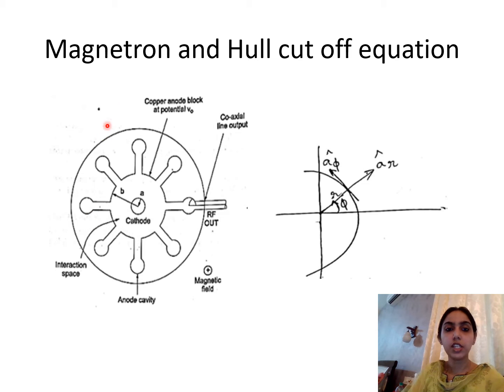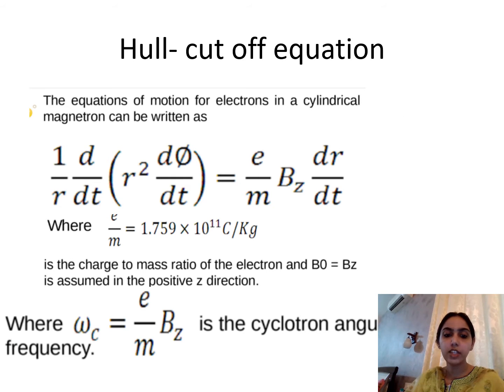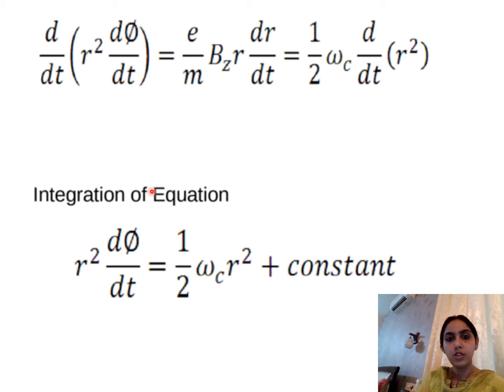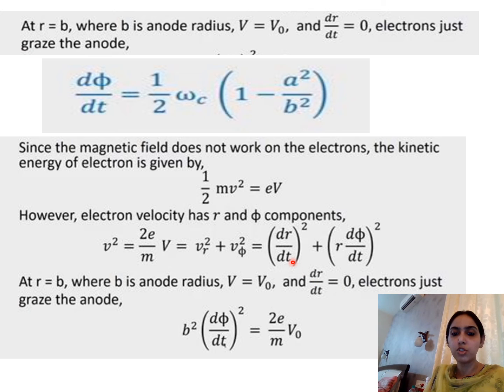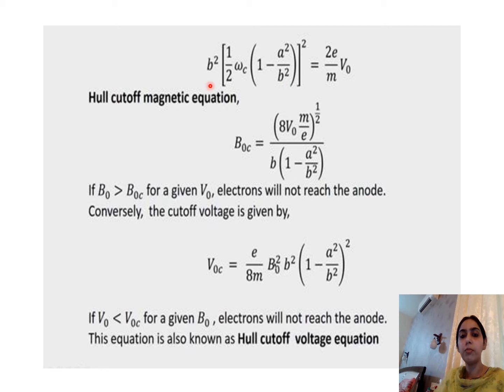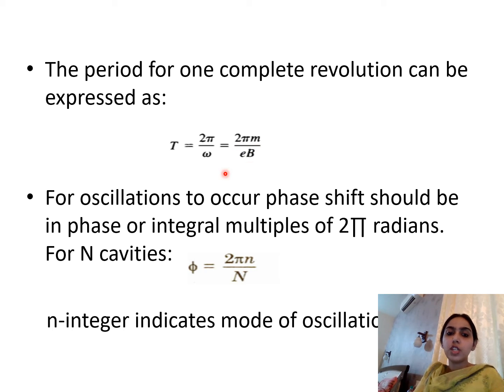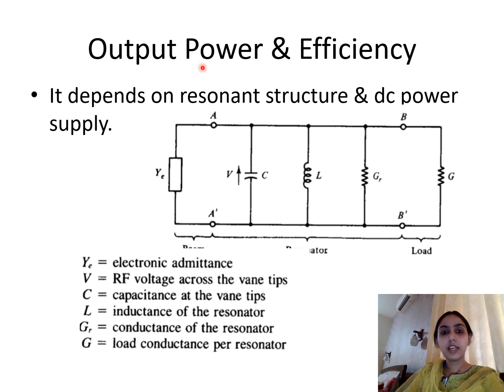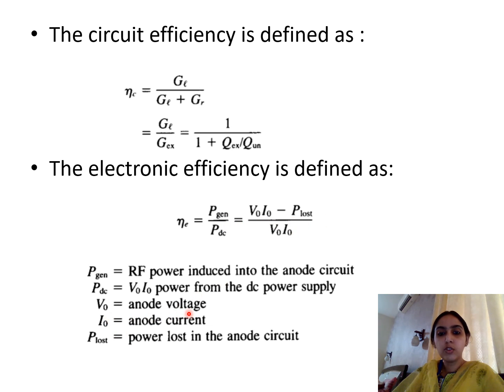MICROWAVE AND RADAR ENGINEERING | Magnetron part 2 | Saniya Azeem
Deriving Hull Cut off Equation, Oscillations & Efficiency of Magnetron